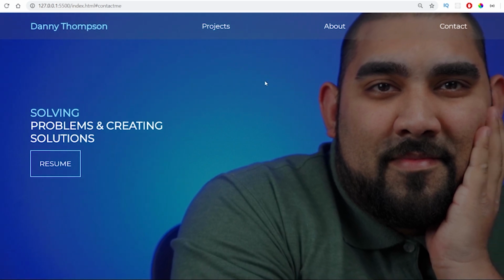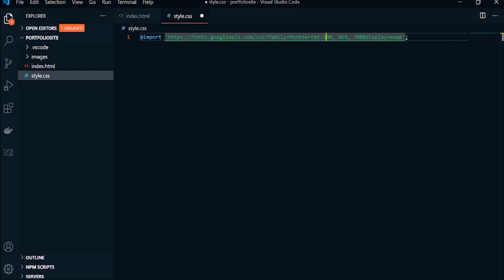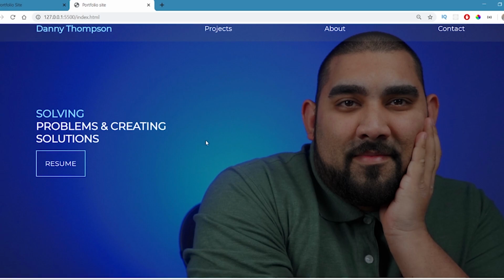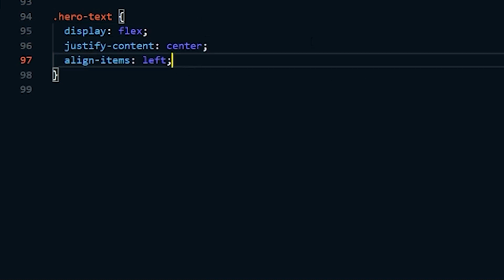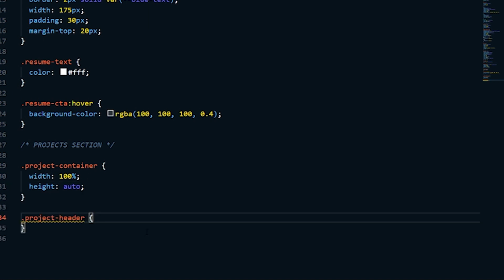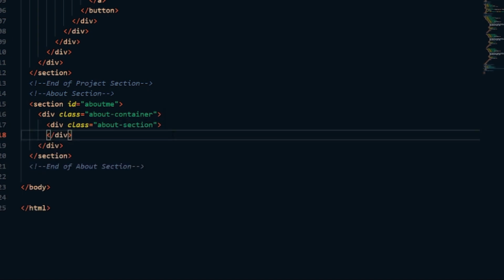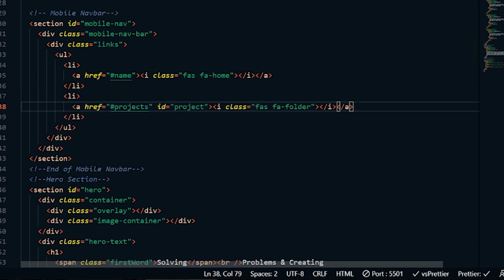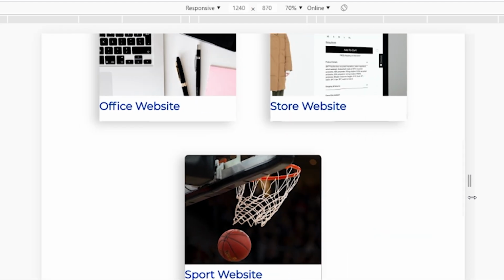Create A Fully Responsive Portfolio Site! | HTML & CSS Responsive Site! Flexbox! Beginner Friendly!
Make a portfolio site only using HTML and CSS! Perfect tutorial for a beginner! Learn each concept and fell great about the site you make! Use this to try and land those jobs in tech! Your portfolio site is your business card in tech! Make something you are proud of and show off your creation!

CREATE YOUR FOLLOWING! My course to grow on twitter

My Gear!
Soft Box Lights
Sony A6400 with 18-135mm lens
RGB light (light behind me)
Jabra 85t My earbuds

Linkedin Series that has helped hundreds of people land jobs in tech!

TIMESTAMPS:

0:00 Intro
2:30 Create index.html
3:13 Desktop Nav
4:11 Unordered List explanation
11:34 Hero Section
14:28 Keyframes
19:20 Project Section
27:31 About Section
30:32 Social Icons
34:34 Mobile View